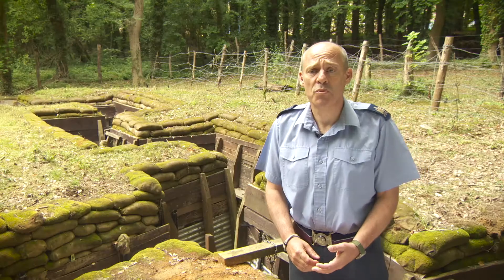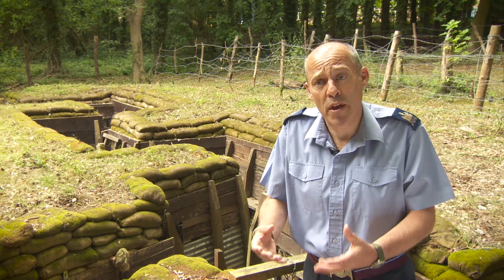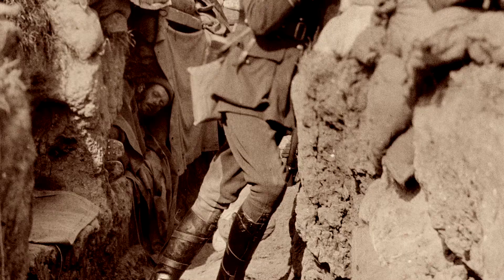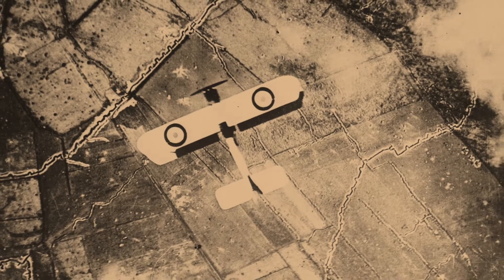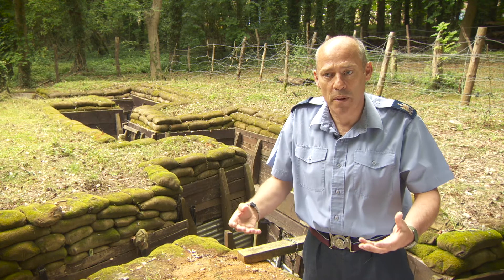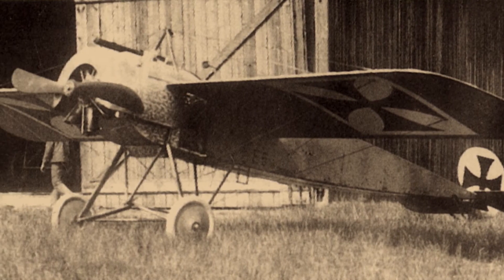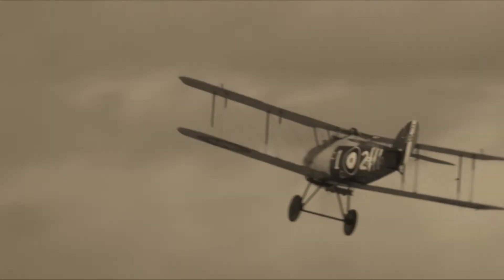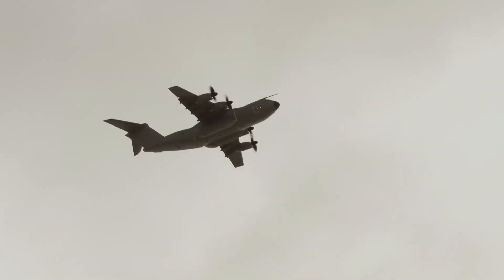RAF100 Schools Project: Early Flight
This video was produced by the IOP in association with the Historical Association as part of the RAF100 Schools Project.